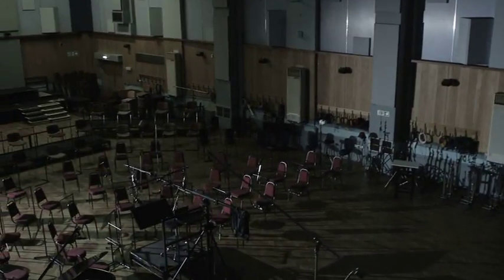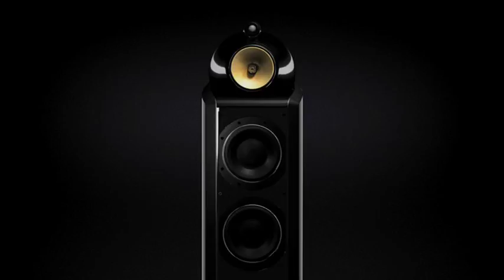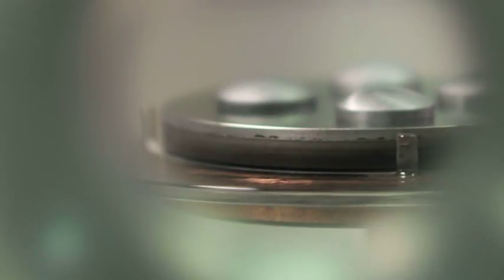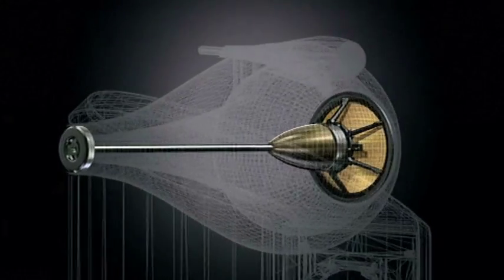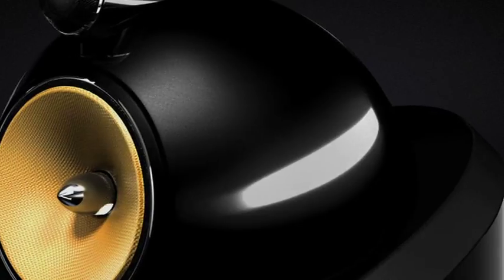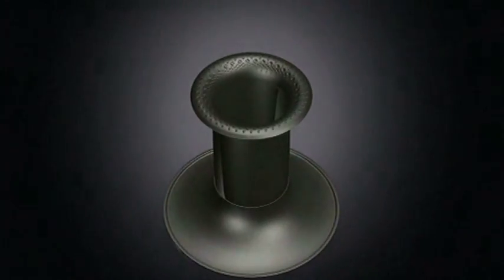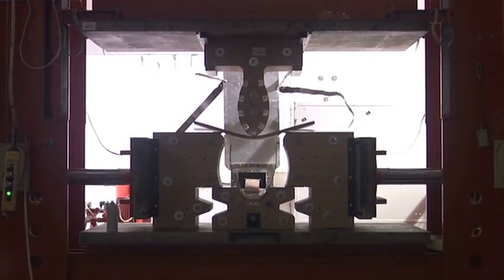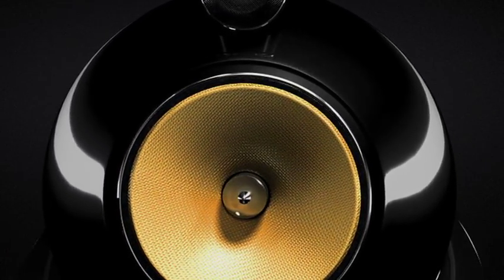800 Series Diamond